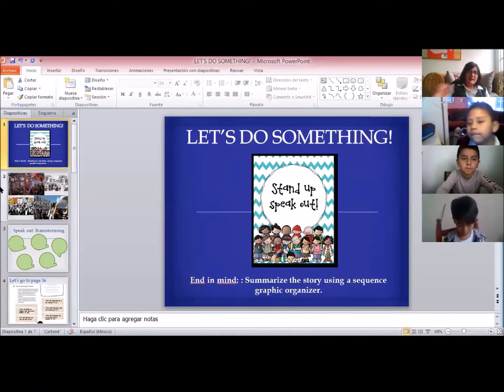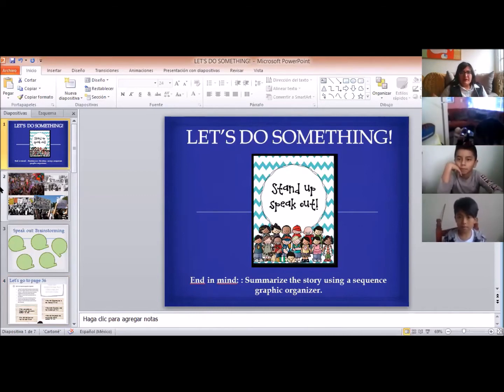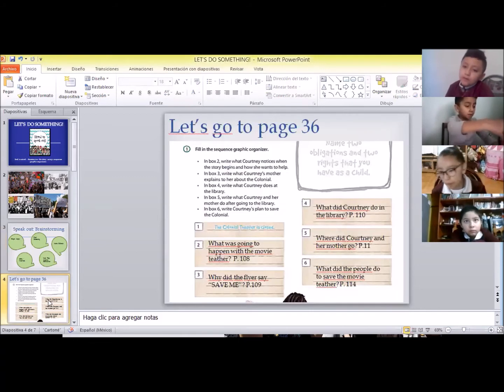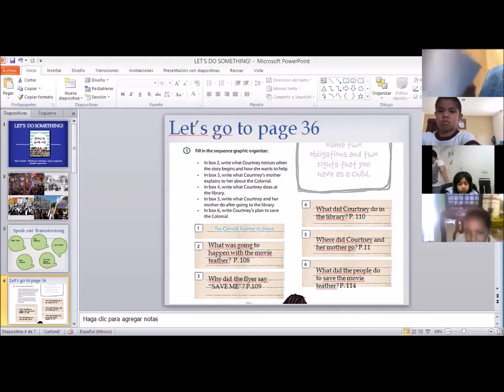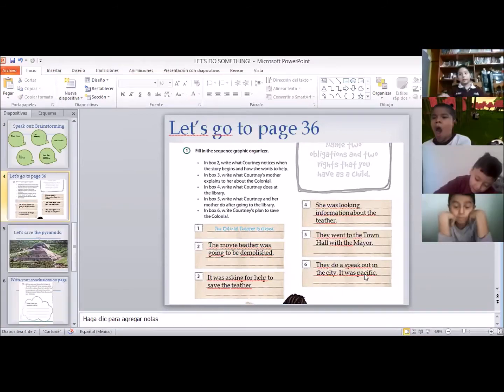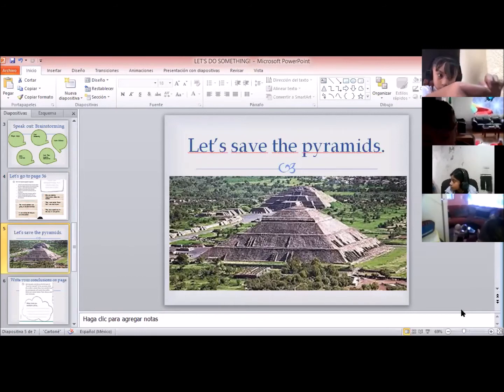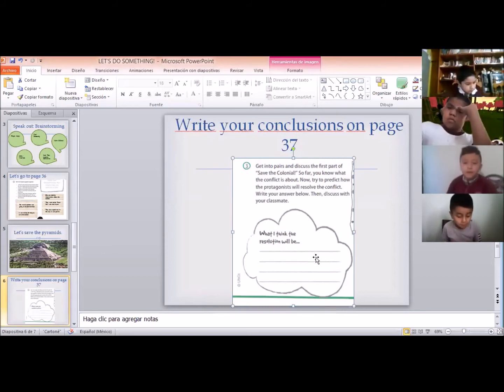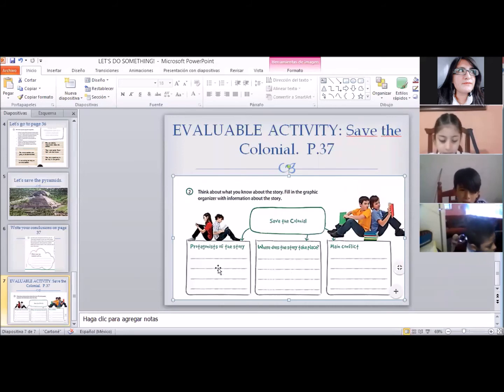Miss Jennifer Iniesta Groups 3rd C and D. Topic: Let's do something!